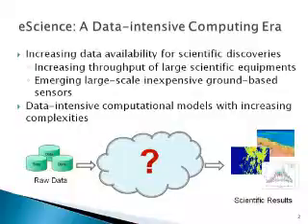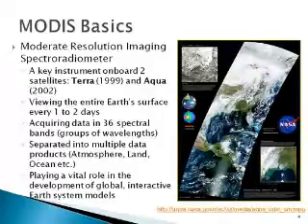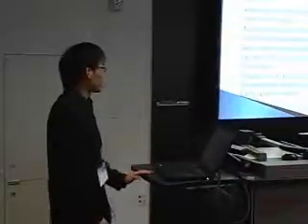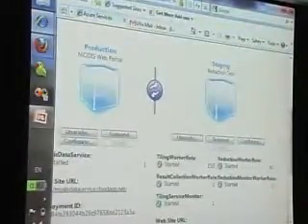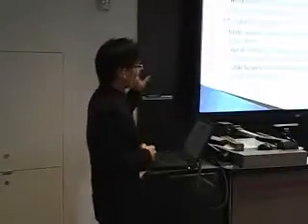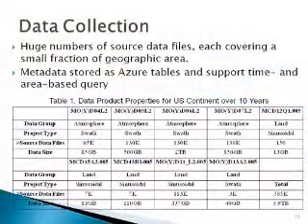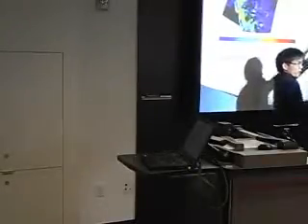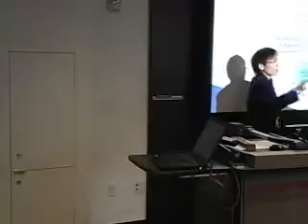Construction of a MODIS Scientific Data Reprojection & Reduction Pipeline in Windows Azure Platform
2009 eScience: Construction of a MODIS Scientific Data Reprojection & Reduction Pipeline in Windows Azure Platform